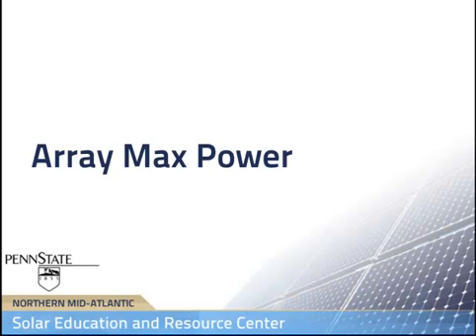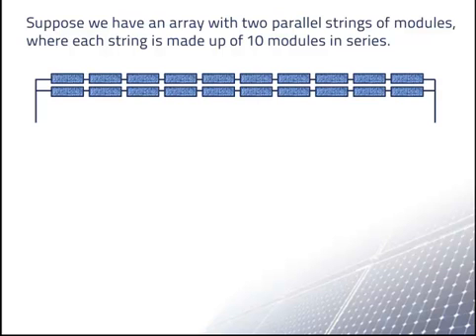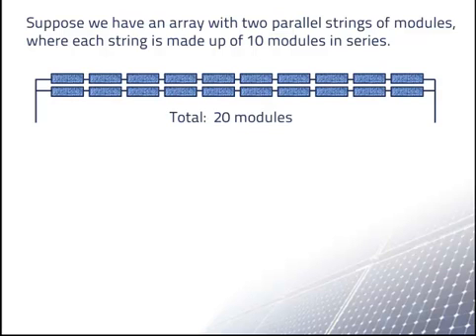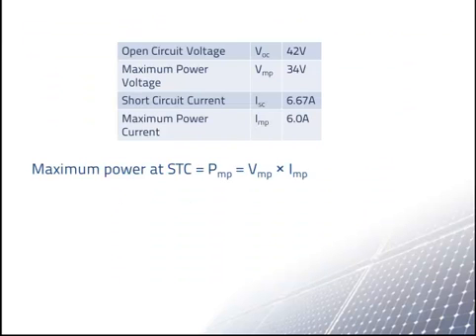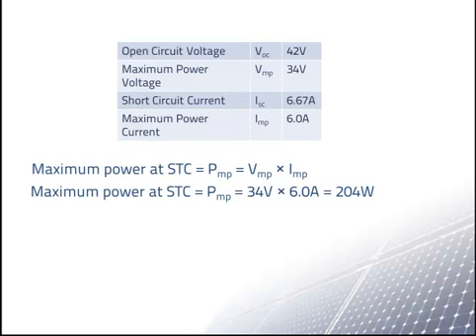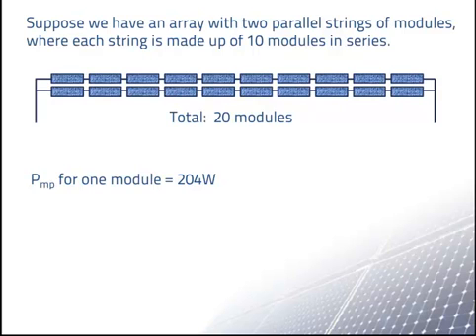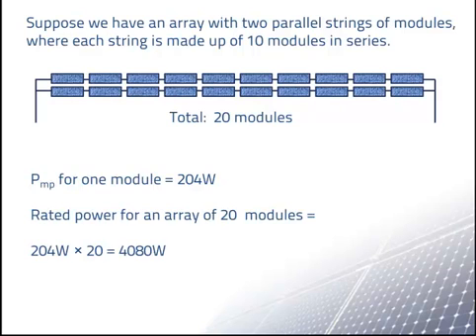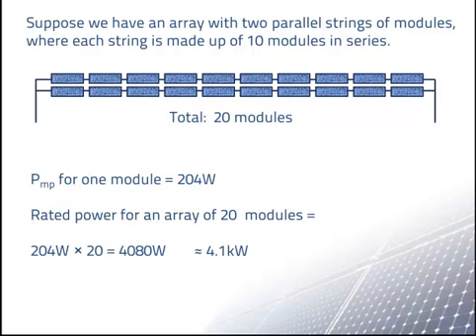PV Array Max Power